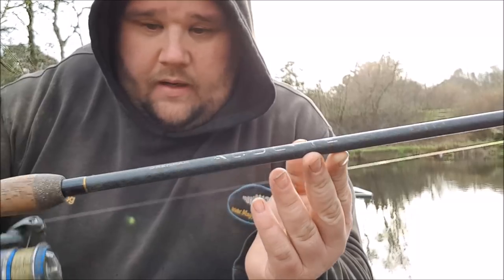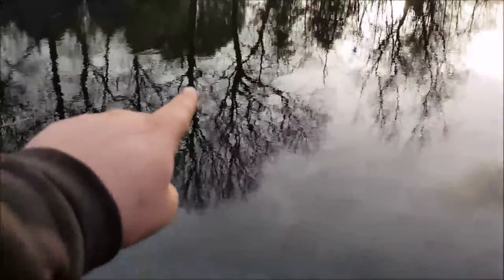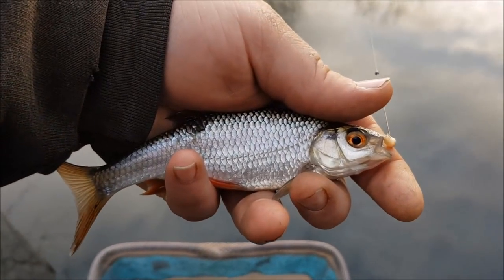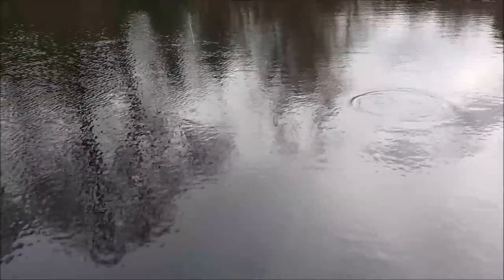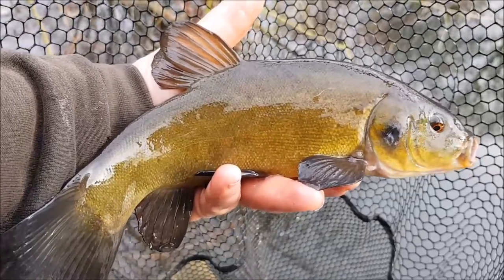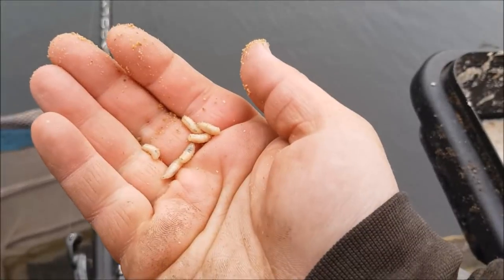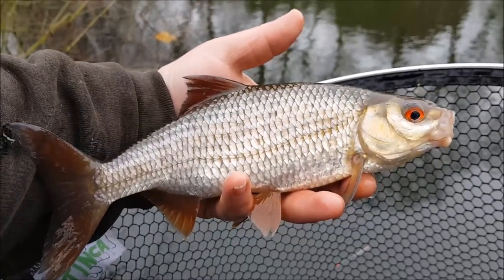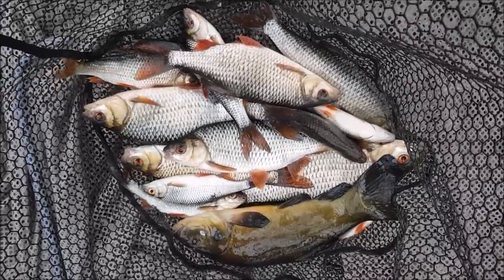Waggler Float Fishing: A Winter Surprise!!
With the rivers in flood and chocolate we headed to a small pond, deep and clear we knew it would be hard and bites hard to come by. A short session fishing the waggler for roach, a nice surprise shows its face.